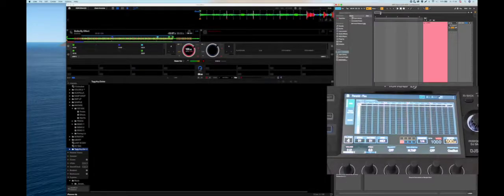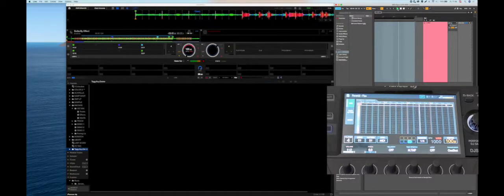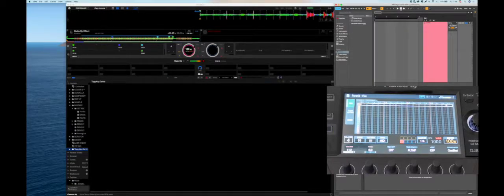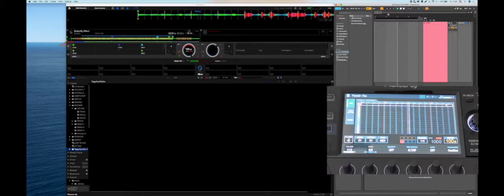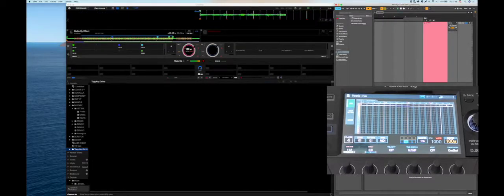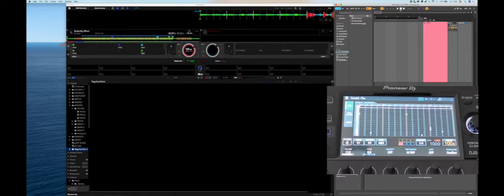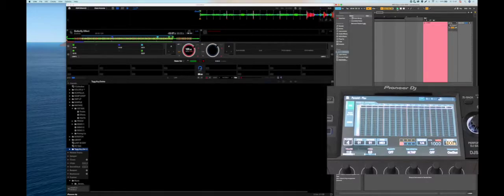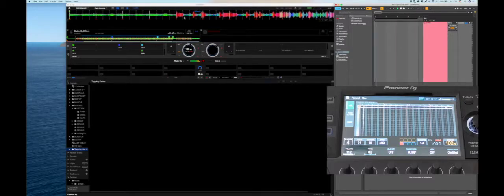rekordbox Dj Sync & Ableton Live (did not work) // DJS-100 Beat Sync - Bar Sync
The Ableton Live Protokoll did not work in Sync with rekordbox DJ and also is not in Sync with DJs-1000 (bar sync). Its not possible to use Ableton Live as a Stepsequenzer and also not possible to sync all devices.